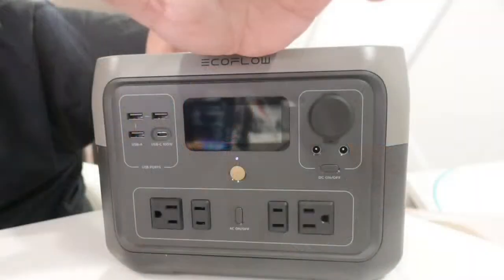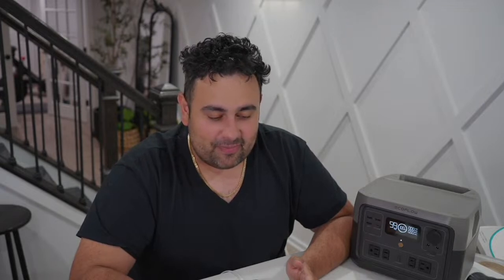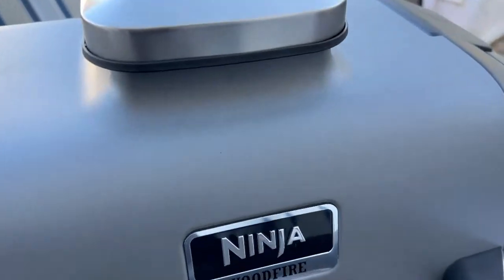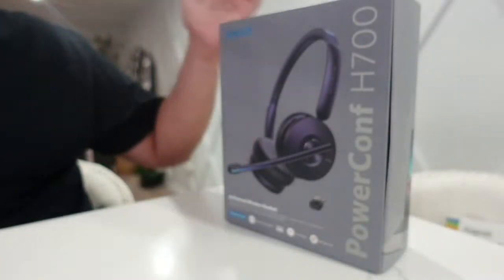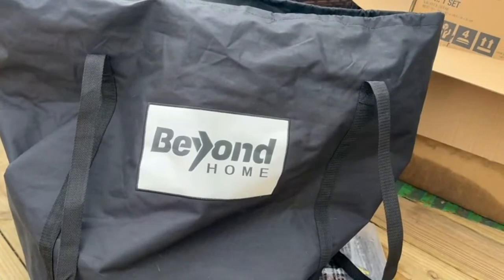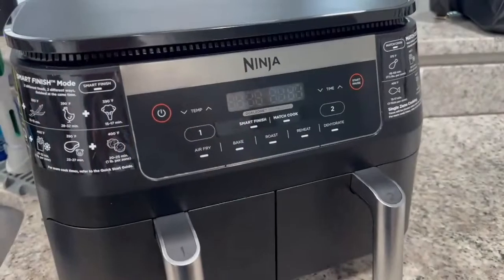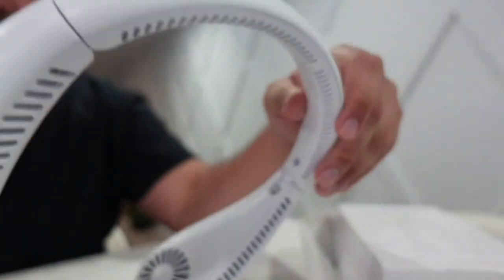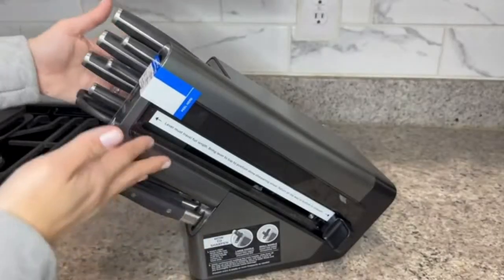Today's Best Deals on Amazon - The Parent Game